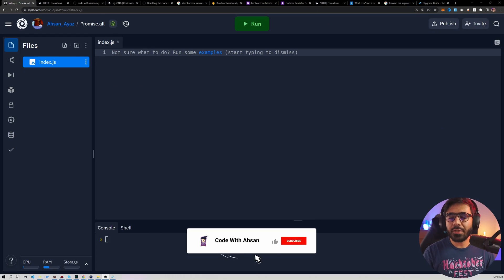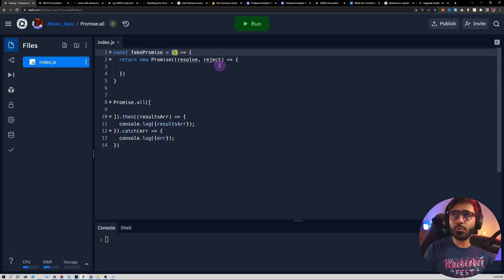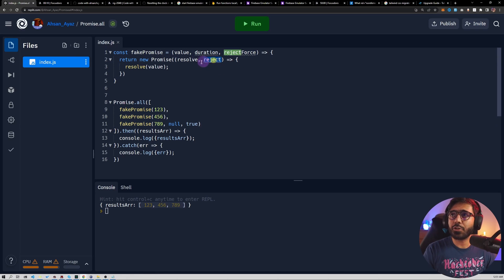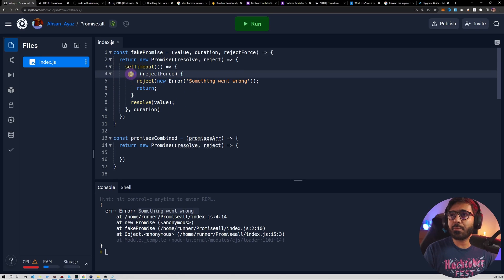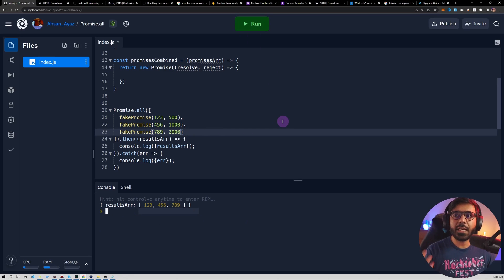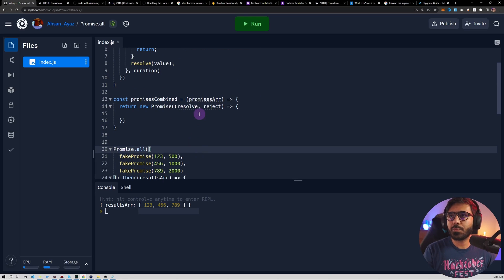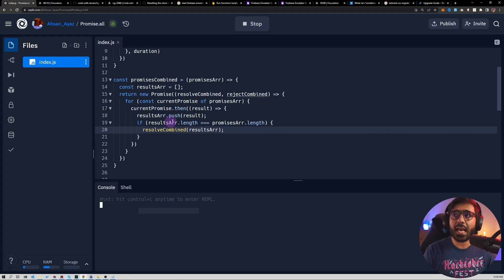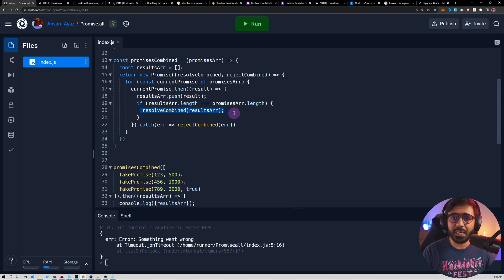JavaScript Interview Question | Implementing Promise.all() function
In this video, we're going to implement javascript Promise.all function ourselves. This is a question asked in many companies to see how familiar a candidate is with asynchronous programming in javascript, and with javascript promises. We're going to create fake promises and work through our own function to have a behavior similar to Promise.all(). We'll handle both the promise resolve() and the reject() cases.
📚 Angular Cookbook:
An amazing treat for all Angular engineers regardless of their years of experience. More than 80 recipes to follow.